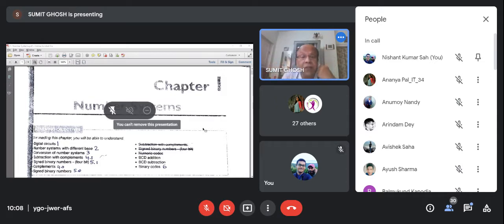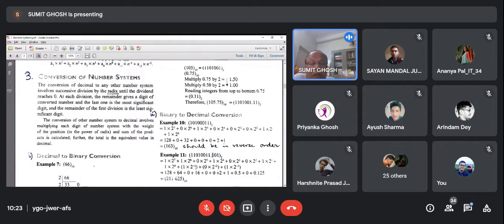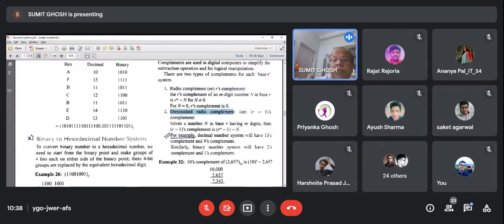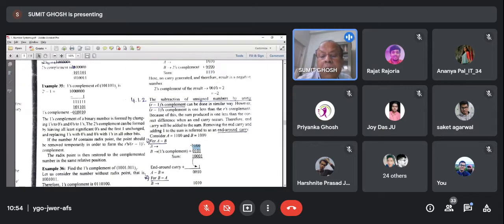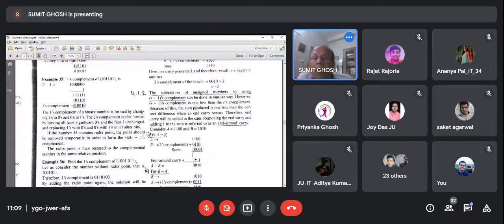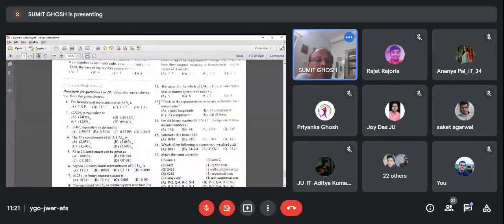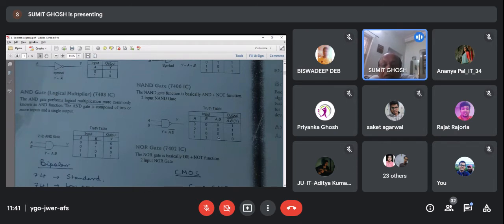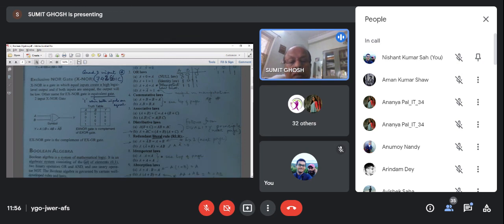ELECTRONICS LEC 2 AUG NUMBER SYSTEMS